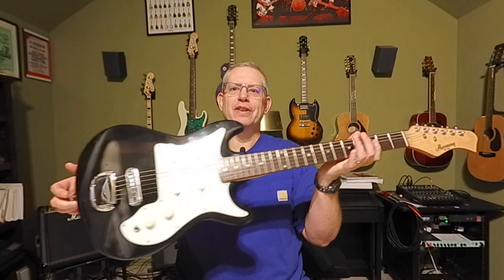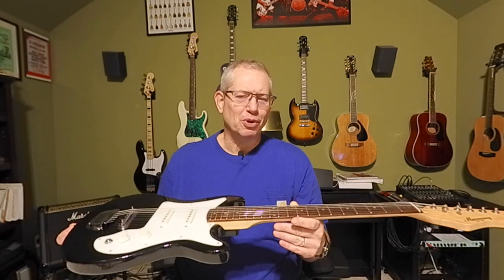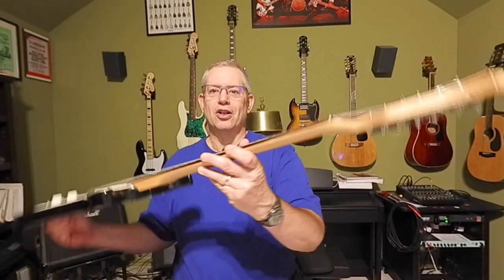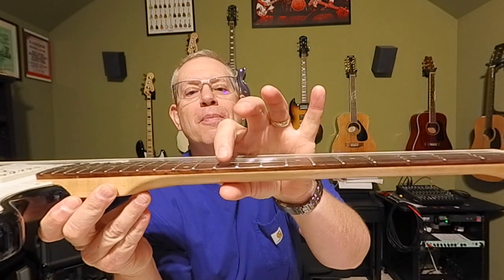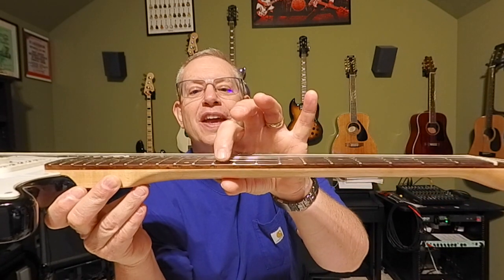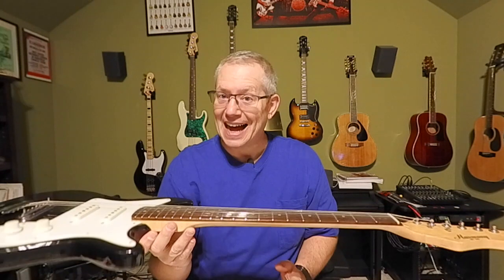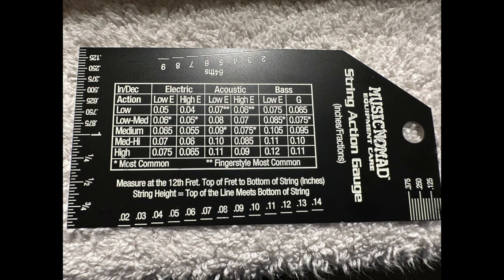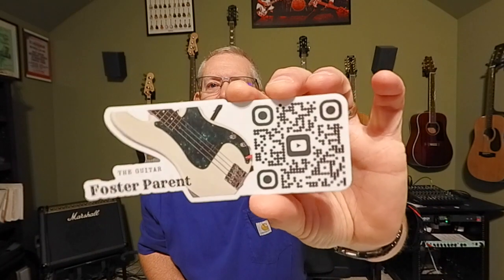Banish Fret Buzz! Electric Guitar Setup Guide with String Action Adjustment - Harmony Model 02814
Get ready to banish fret buzz and dive into the world of Guitar Setup with the Harmony Model 02814! We'll solve the mystery together using Music Nomad tools, adjusting the guitar neck angle, Tune-o-matic style bridge adjustments, and more.

Every guitar deserves to be played - that's what I believe, and that's the reason for this channel. I'm John McLain, and I'm not a luthier, nor a master woodworker. Heck, to be honest, I'm not even a really great guitar player! But these wonderful instruments, including the Harmony Model 02814, have been an important part of my life since I was a child, and I love them.

In this comprehensive guide, we'll tackle the dreaded fret buzz with a guitar setup, using tools and techniques you can learn at home. Steps includes:

00:00 — Setting the Stage
10:00 — Adjusting the Action
22:25 — Preparing the Guitar Shims
25:21 — Trimming the Guitar Shims
28:22 — Fitting the Trimmed Shims
32:12 — Adjusting the Saddle
34:00 — Fine-Tuning the String Heights
35:15 — Testing for Improvement
36:40 — Reflecting on the Journey

Join me on this journey with the Harmony Model 02814 as we work through these steps.

Keep rockin',
John